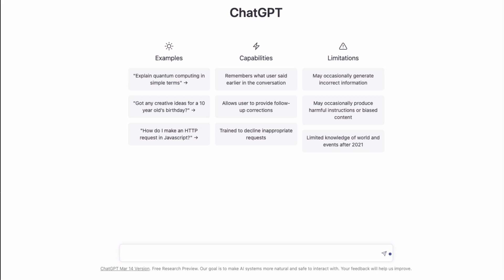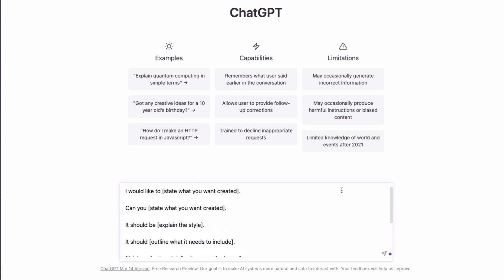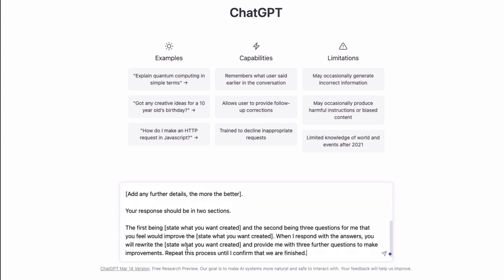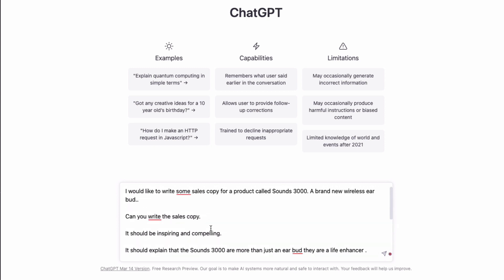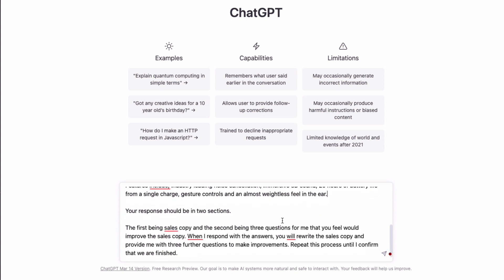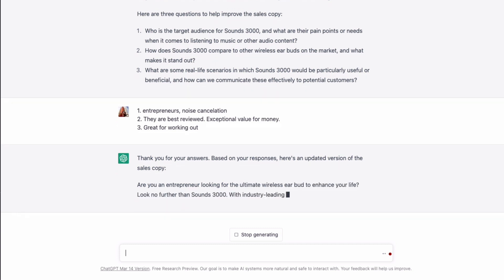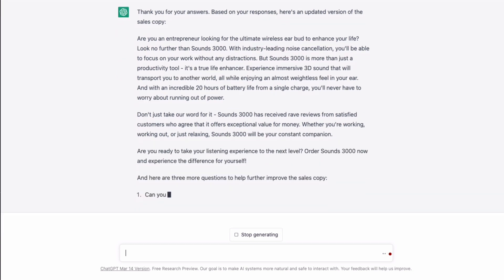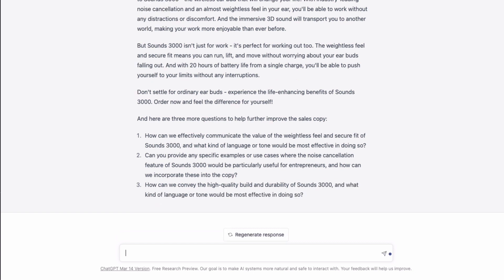How To Master ChatGPT for Incredible Results (Beginner Friendly)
ChatGPT is a content generating powerhouse. Whether you want it to create articles, scripts, stories, sales copy or emails everyone can agree it's a site that is disrupting the content generating industry. Making it easier than ever. However, it's not particularly easy for the newbie to jump in and get the MOST out of it. SO this little video i'm going to being showing you a cool hack, a well crafted prompt that you can edit and manipulate for your own purpose to get incredible result using ChatGPT.

The prompt (replace anything in brackets - explained in the video)

I would like to [state what you want created].

Can you [state what you want created].

It should be [explain the style].

It should [outline what it needs to include].

[Add any further details, the more the better].

Your response should be in two sections.

The first being [state what you want created] and the second being three questions for me that you feel would improve the [state what you want created]. When I respond with the answers, you will rewrite the [state what you want created] and provide me with three further questions to make improvements. Repeat this process until I confirm that we are finished.

My Essential Resources (Discussed in video)

This video has been created for informational and entertainment purposes only. Nothing in this video should be taken as financial, legal or tax advice. It is full or opinions from someone who is not a licensed financial or investment advisor. All investments have a potential for loss and some are high risk. Viewers should do their own research and the speaker here takes no responsibility for any actions you decide to take. The speaker does not guarantee any results or outcomes.

The description of any of my videos may include promotional links, that may or may not provide a commission to speaker/channel.